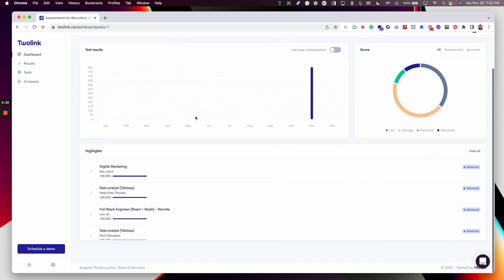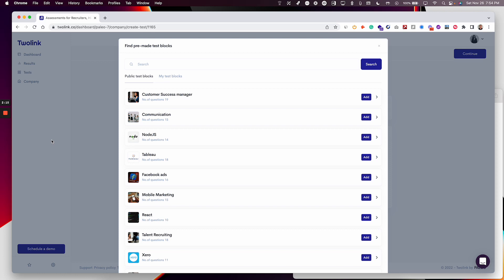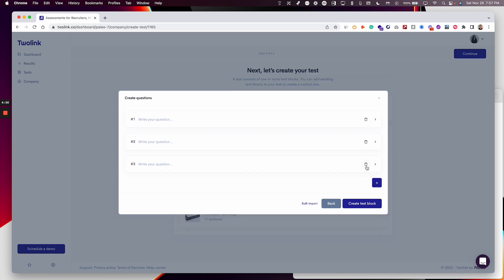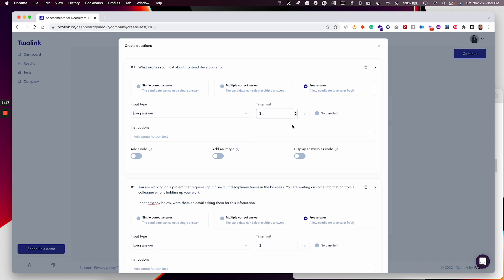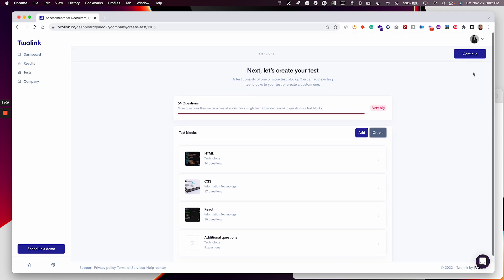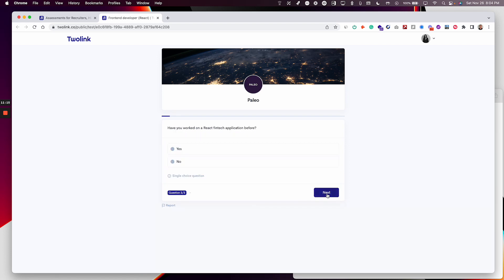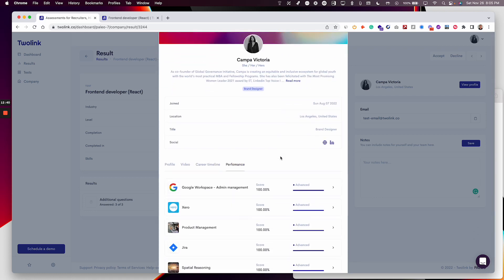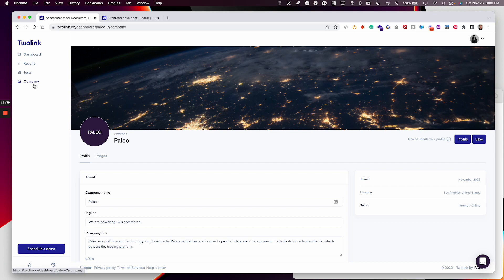How to hire remote engineers with TwoLink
In this recording, I am creating a pre-hiring test for a front-end developer position. The test includes skill assessments and some customer questions that I am asking the candidates.